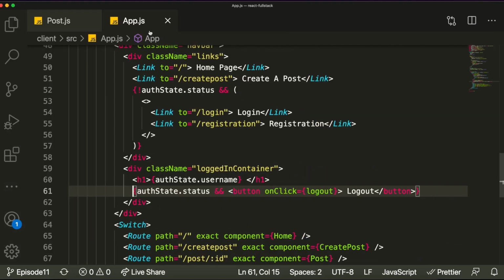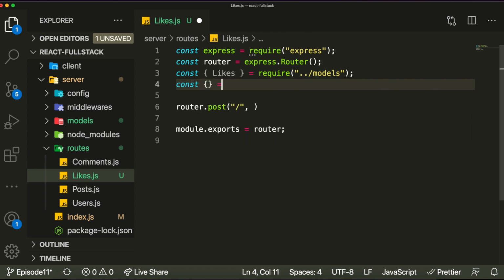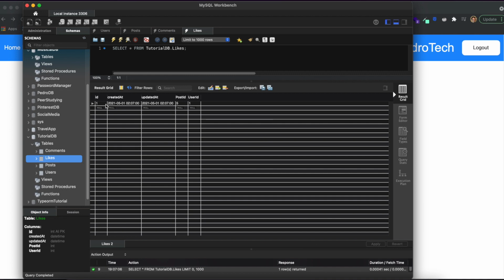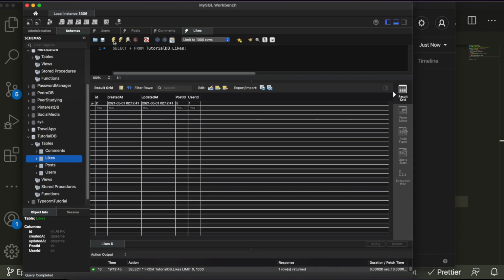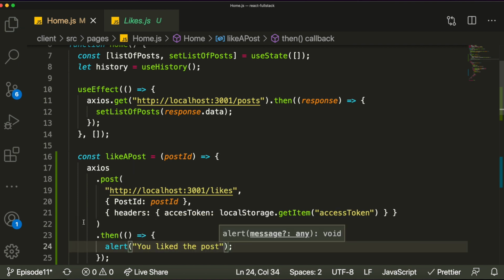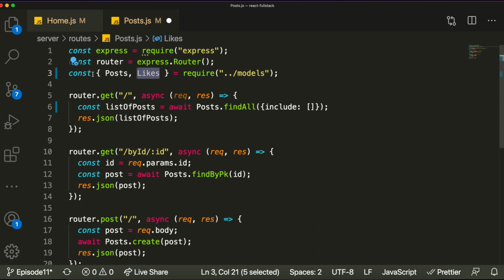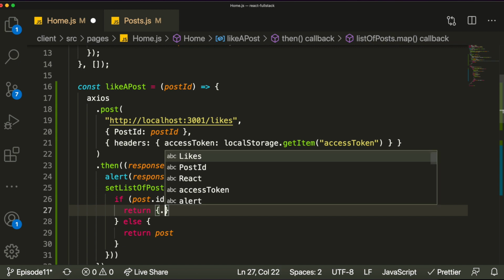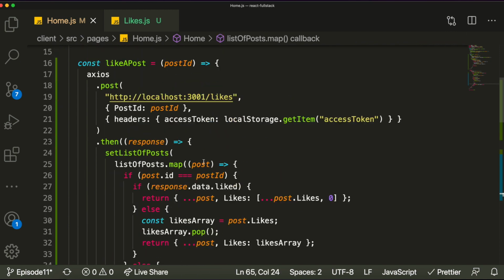Full Stack Web Development Course [12] | ReactJS, NodeJS, MySQL - Liking System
Hey everyone, this is the twelfth episode of this series where I will show how to create a full stack web app!

Technologies:
- ReactJS
- NodeJS
- ExpressJS
- MySQL
- Sequelize

Equipments I Use:
🌟 Algorithm Book To Pass Coding Interviews